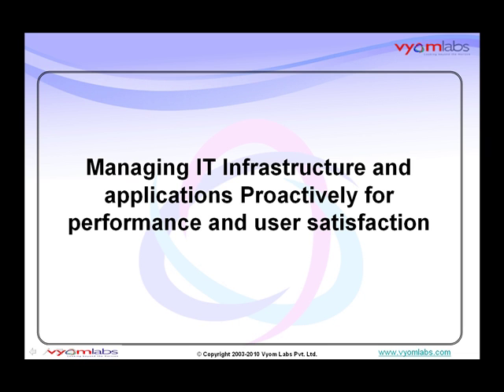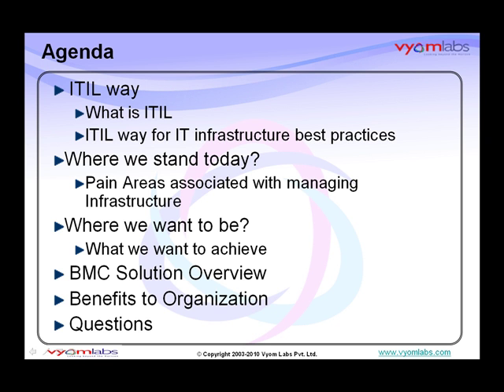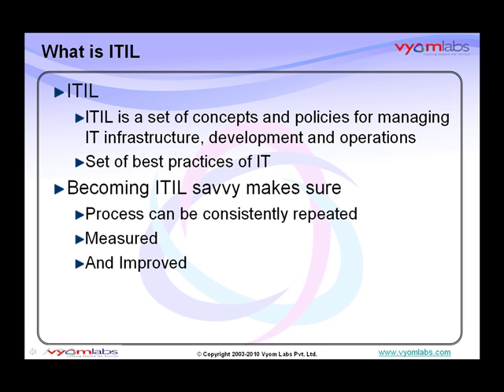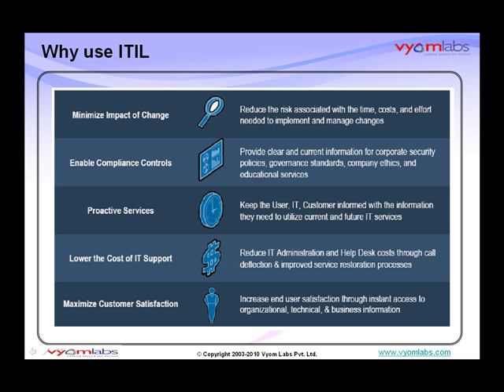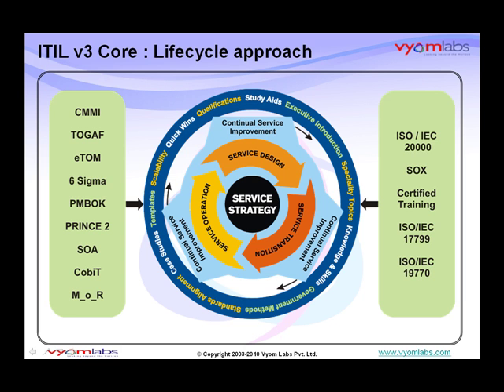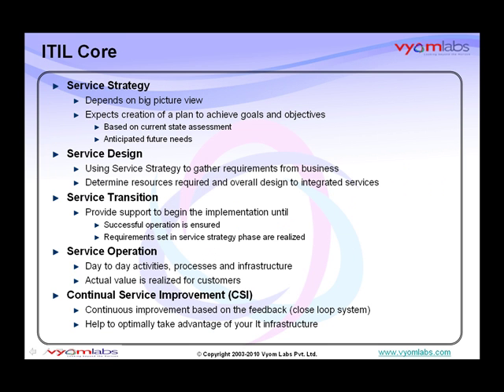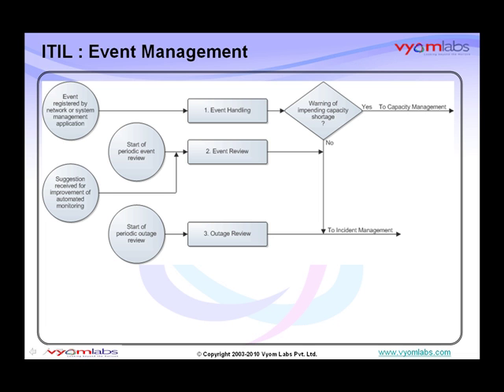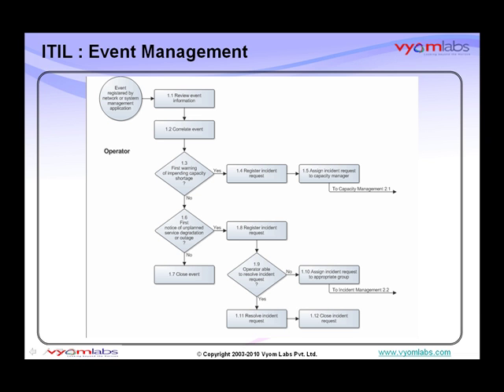Managing IT Infrastructure Proactively For Performance & User Satisfaction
- The ITIL way
What is ITIL
ITIL way for IT infrastructure best practices
- Where we stand today?
Pain Areas associated with managing Infrastructure
- Where we want to be?
What we want to achieve
- BMC Solution Overview
- Benefits to Organization